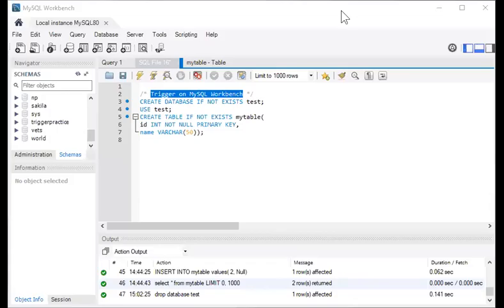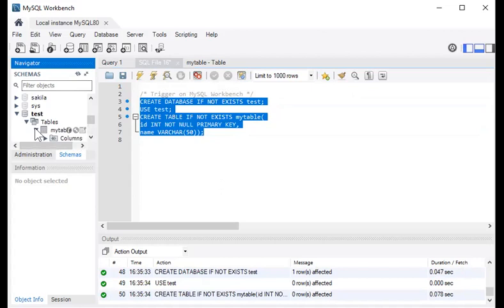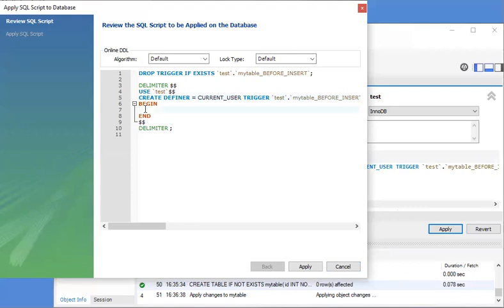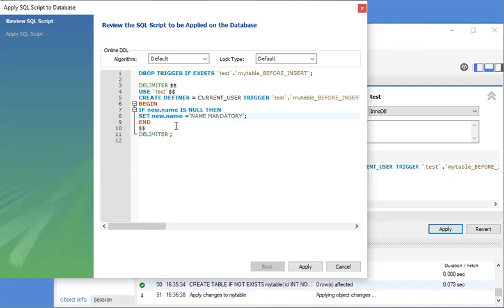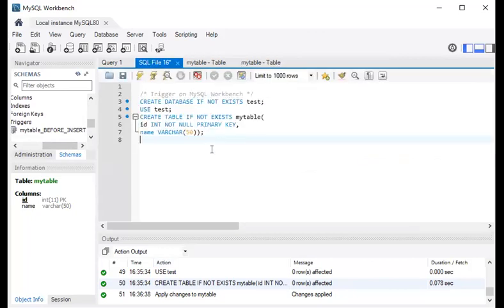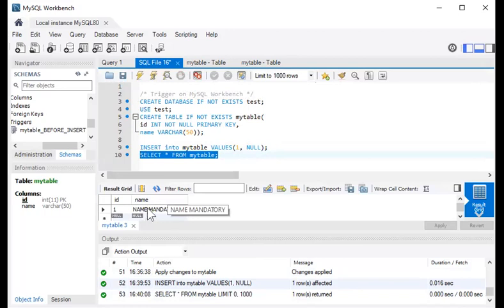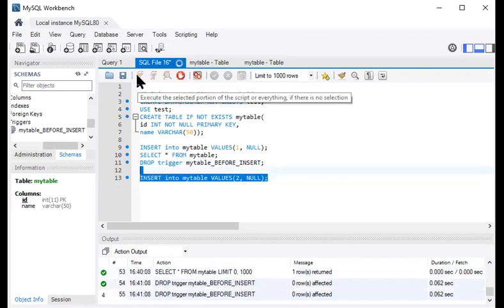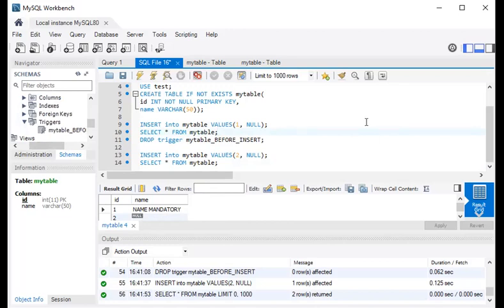Trigger | MySQL Workbench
Create trigger in MySQL Workbench.